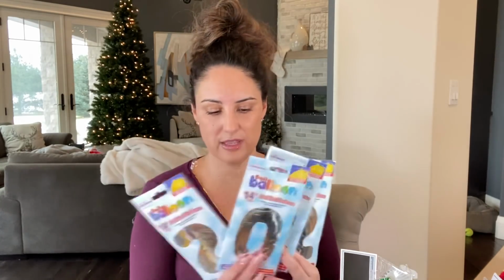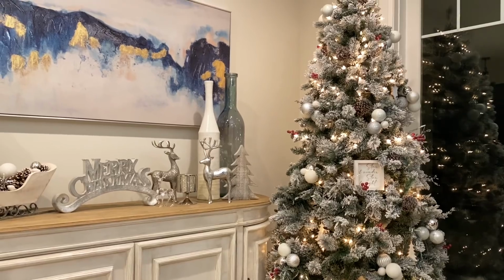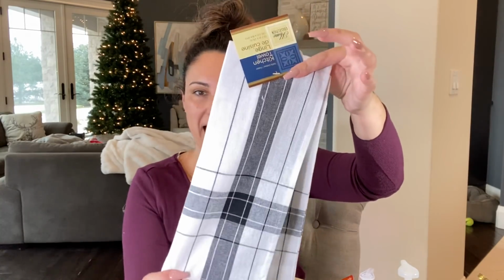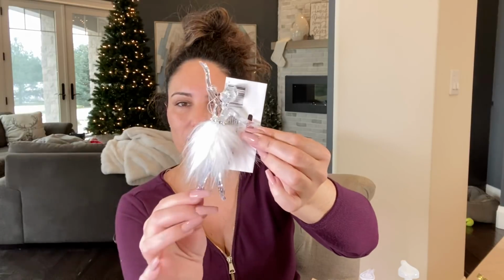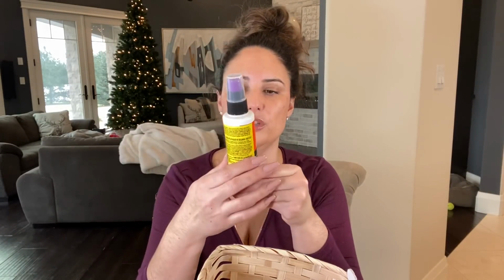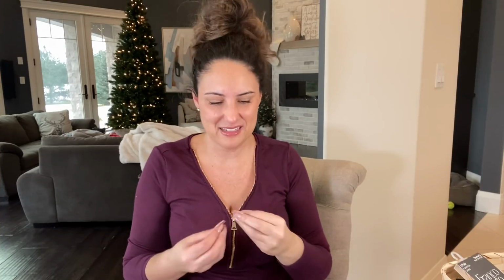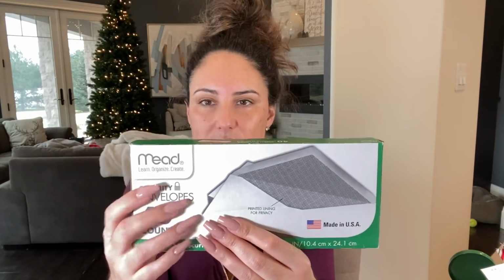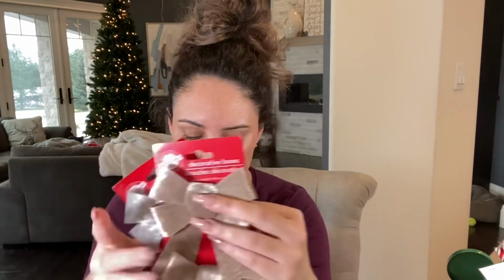NEW DOLLAR TREE HAUL